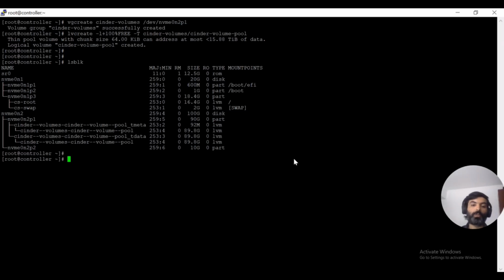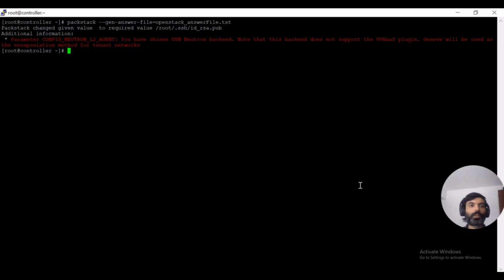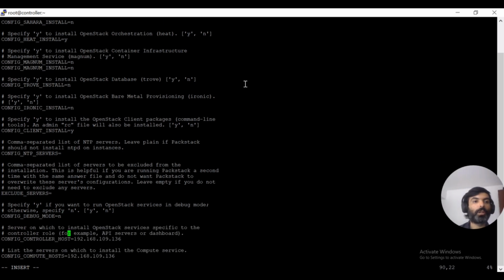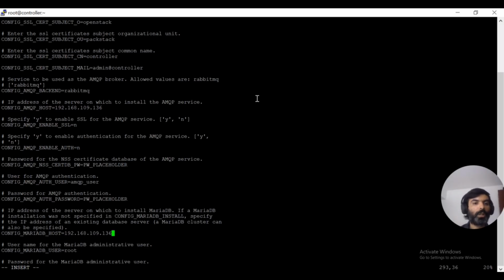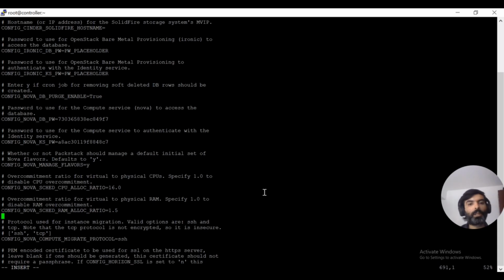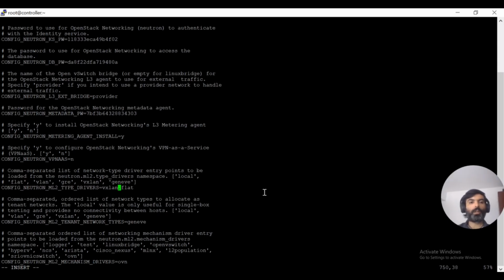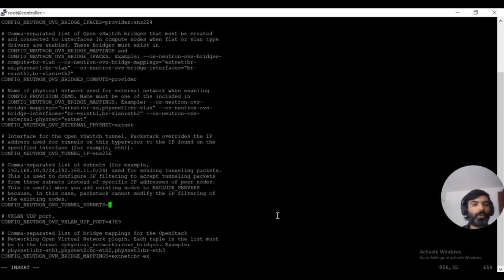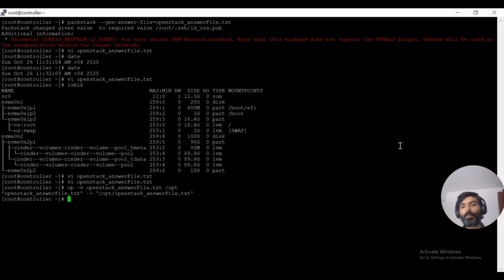OpenStack Antelope Setup - Part 3 - Install Packstack,Generate the answer file,modify the paramaters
This is the part 3 video in Openstack Antelope installation series, In this video we will be installing packstack binary in controller node and then we will have a walkthrough of what all parameters have to be changed prior to running the openstack installation